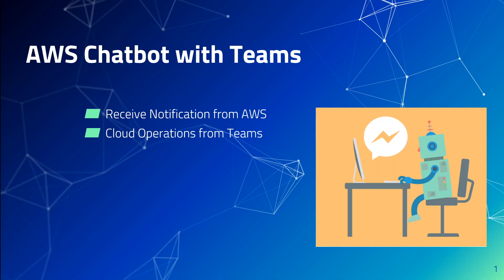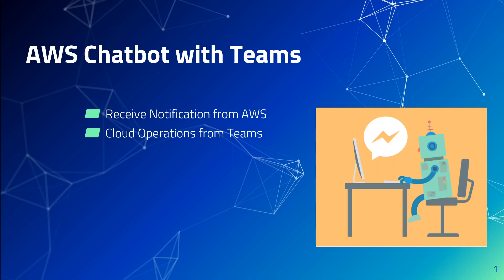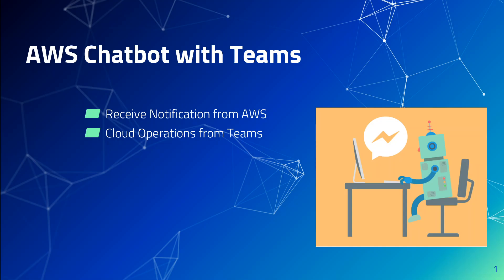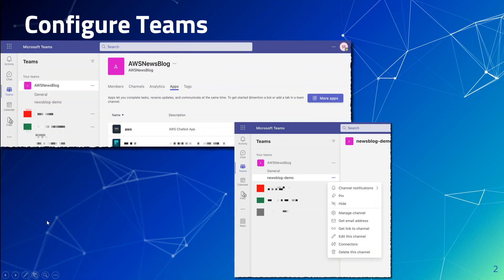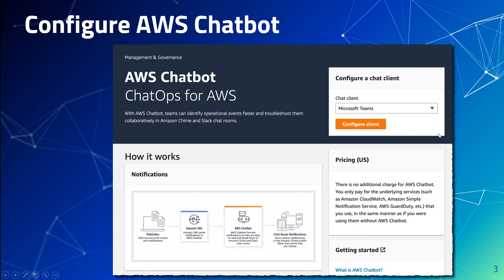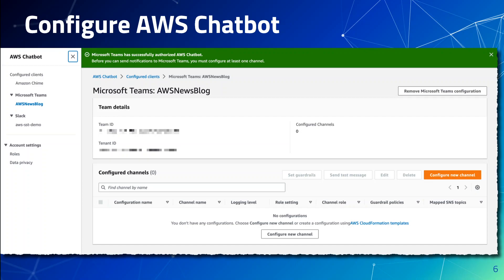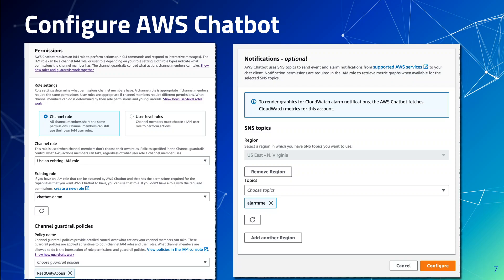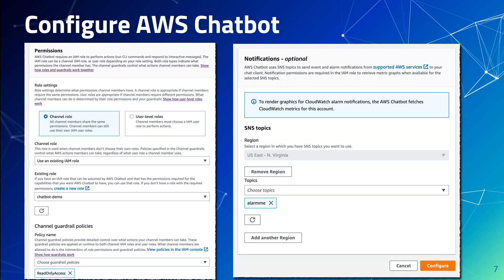AWS Chatbot with MS Teams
This video is tutorial of how to integrate MS Teams with AWS Chatbot service and do cloud operations in chatops.